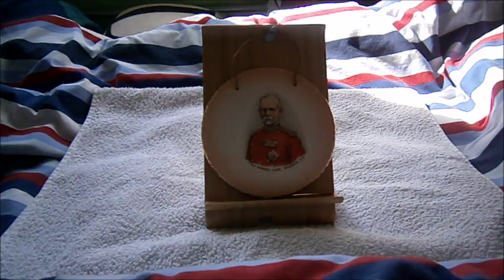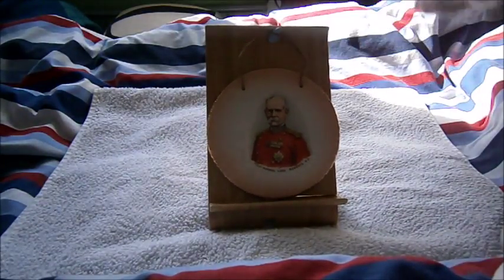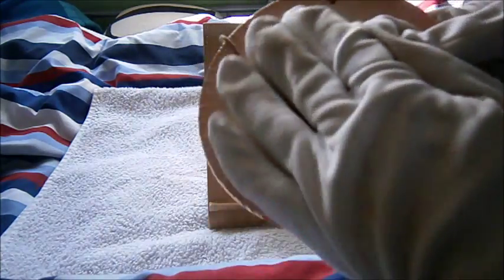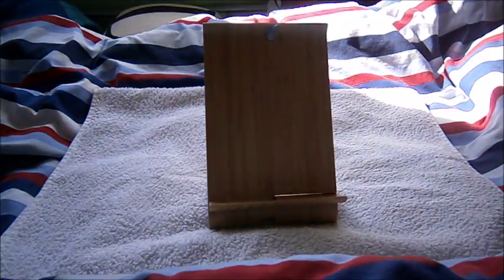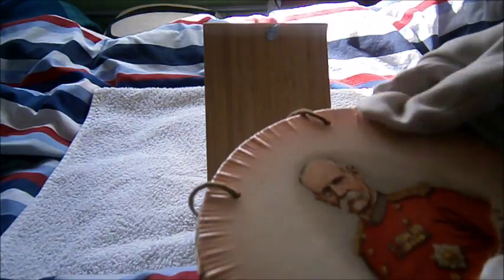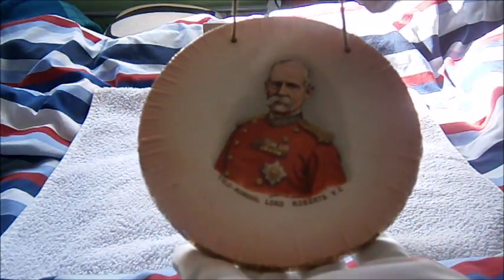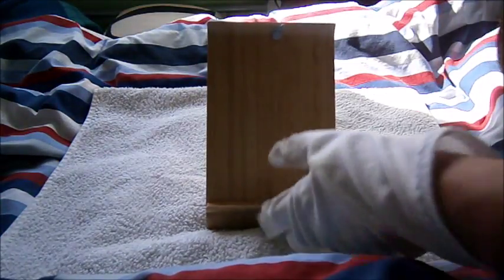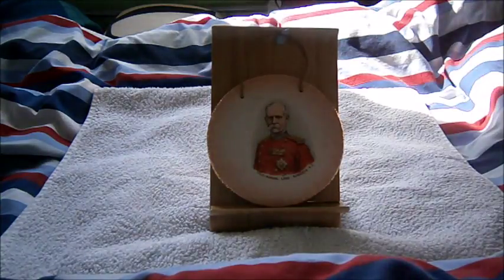Review: A Boer war commemorative plate (British)